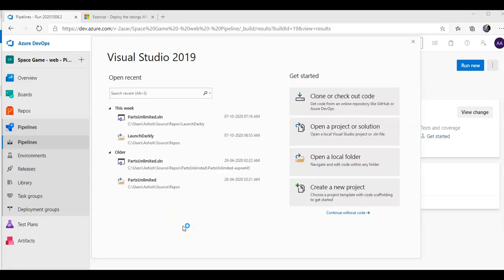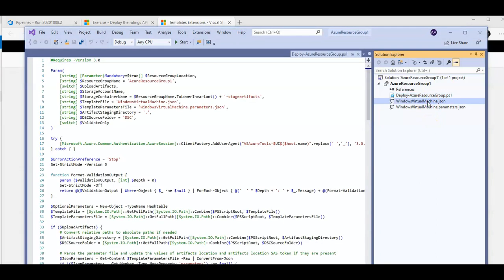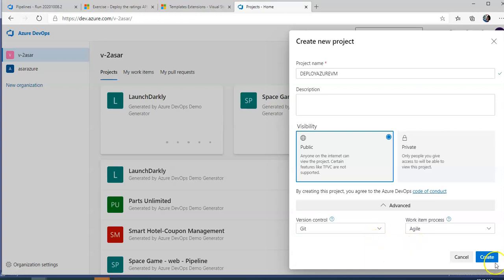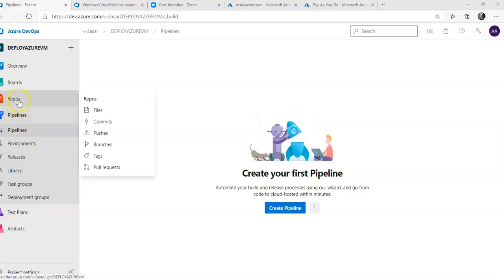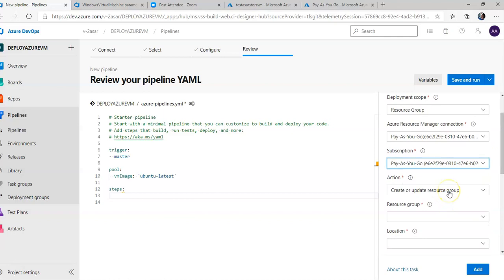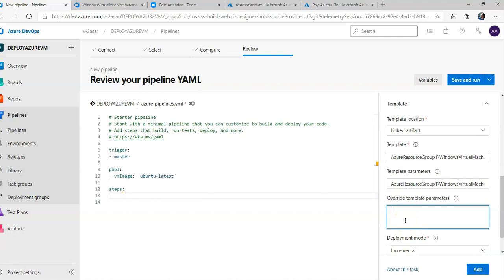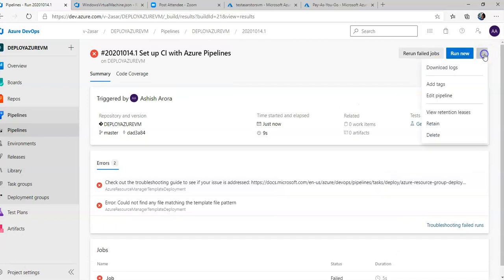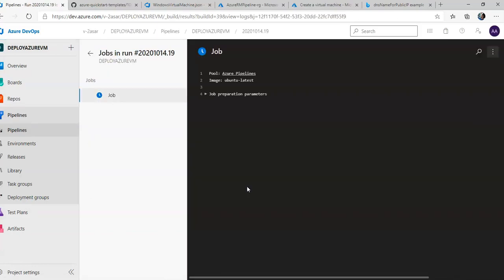How to create Azure VM using Azure Devops Pipeline